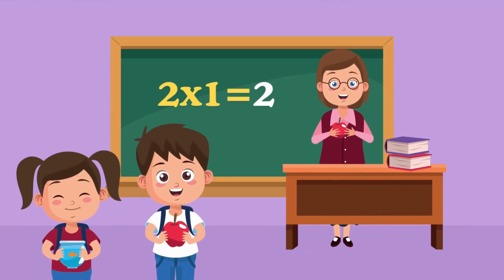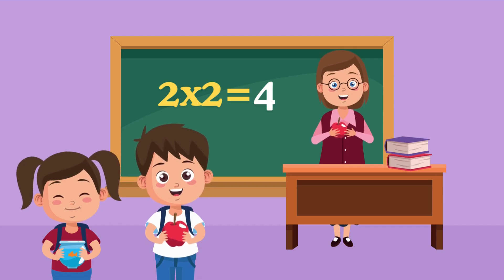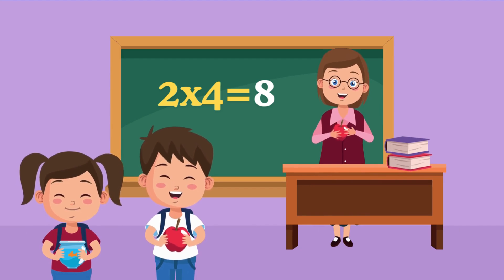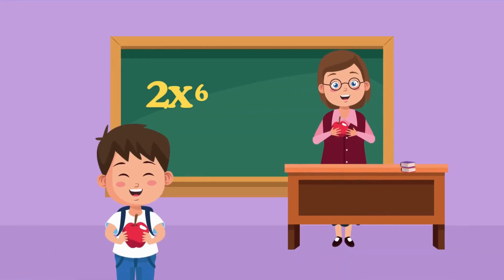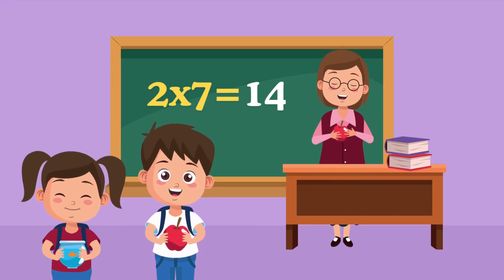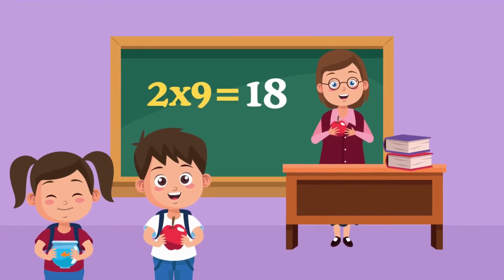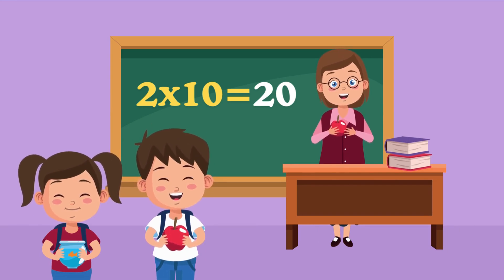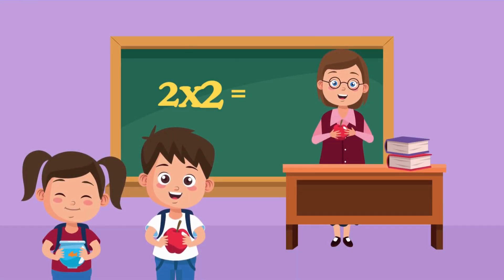Learn Table of 2 | 2 का पहाड़ा | Kids Multiplication Table Song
📚 बच्चों को गणित आसान और मजेदार तरीके से सिखाइए! इस वीडियो में हम सीखेंगे 2 का पहाड़ा (Table of 2) सरल भाषा और मनोरंजक ढंग से।
यह वीडियो छोटे बच्चों, प्राइमरी स्टूडेंट्स और पैरेंट्स के लिए बहुत मददगार है।

👉 इस वीडियो में मिलेगा:

2 का पहाड़ा हिंदी और अंग्रेज़ी दोनों में

मजेदार एनिमेशन और रंगीन चित्र

बच्चों के लिए आसान याद करने का तरीका

2 का पहाड़ा

Table of 2 in Hindi

2 ka pahada hindi

Kids learning multiplication

Easy maths for kids

पहाड़े सिखाने का आसान तरीका

Hindi multiplication tables

Table of 2 song for kids

Table of 2 | multiplication table of 2 | Rhythmic table of Two |

twinklestar Tv present a collection of Math’s Times Tables Songs, Times Tables,Times Tables Made Easy, Times Tables Practice, Times Tables Worksheets,Times Tables Tips, , Times Tables 1 to 20, TimesTables Rhymes,Learn Times Tables, Learn Times Tables on Fingers